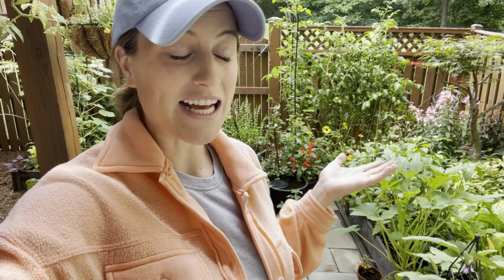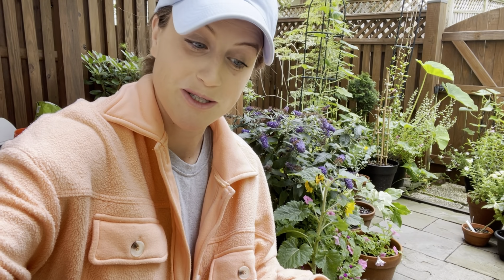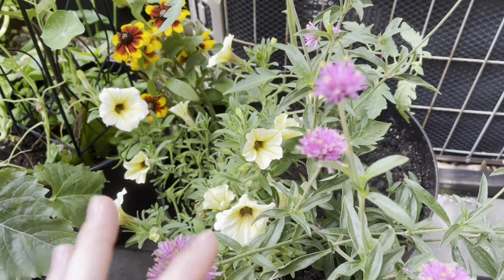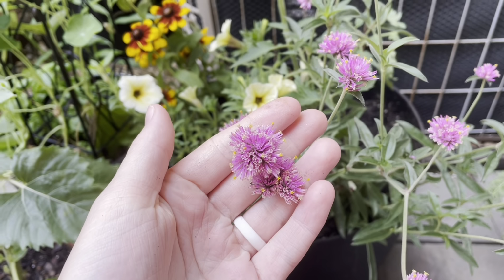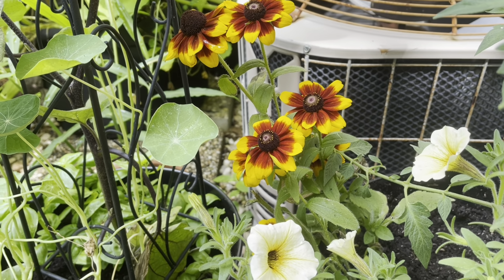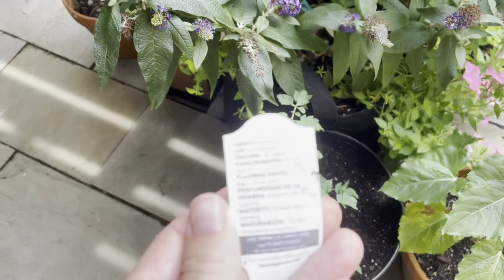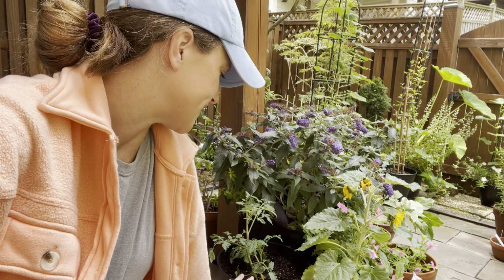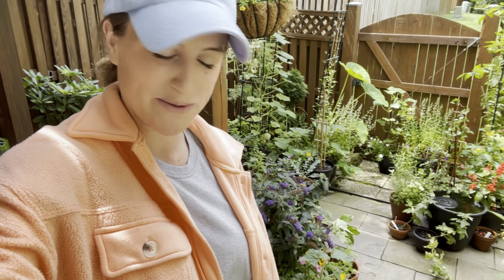Growing Tomatoes In Containers For The Fall Garden | Flowers That Will Last Till Frost! 🪴🍅🌸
Seeds To Start In July | Fall Garden Plants | Direct Sow and Starts